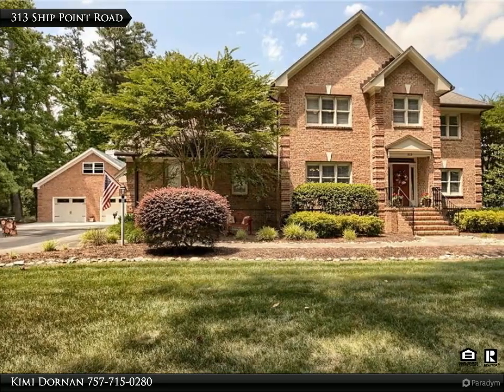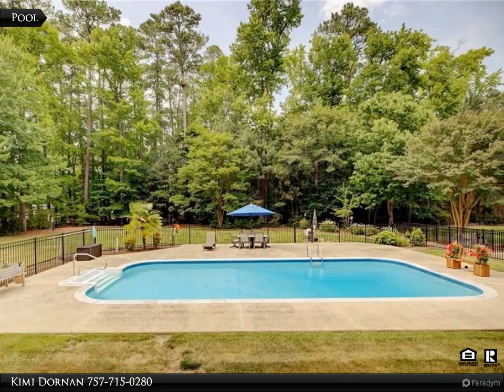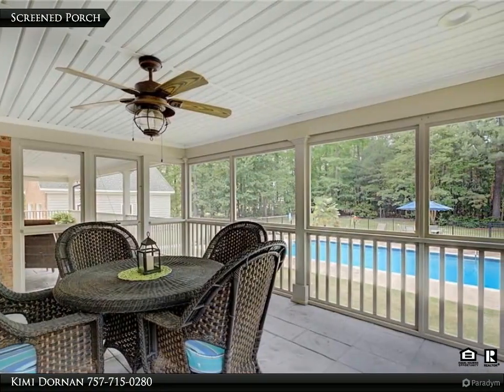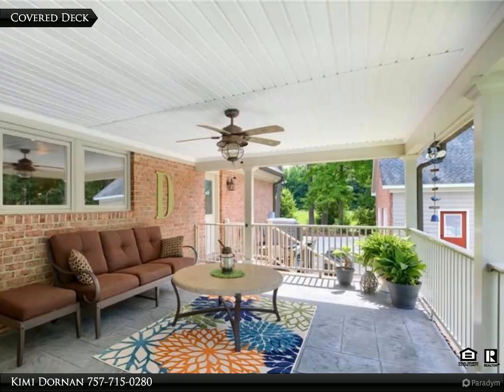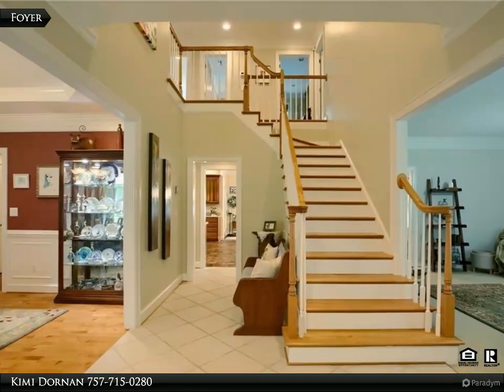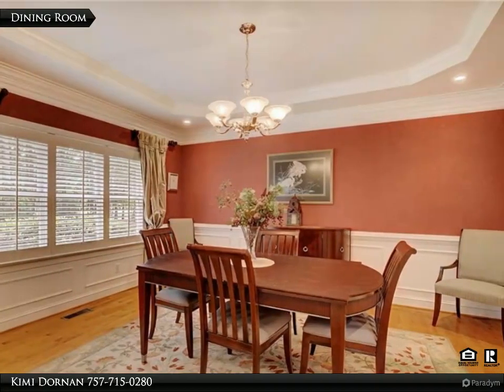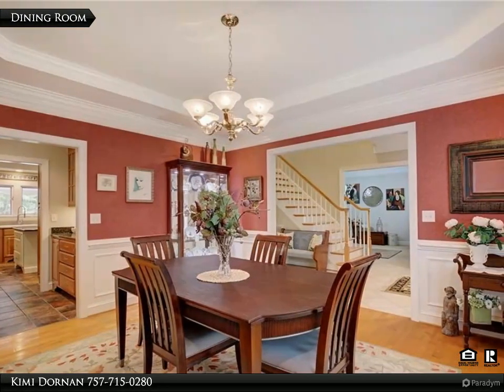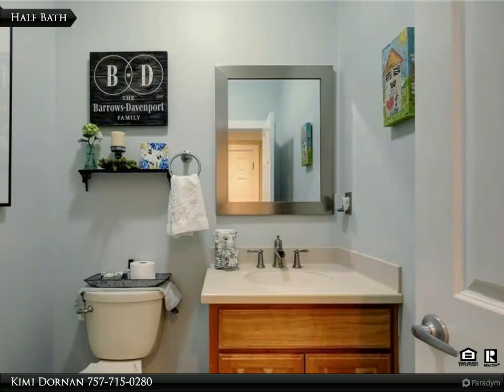CENTURY 21 Nachman Realty - 313 Ship Point Road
313 Ship Point Road
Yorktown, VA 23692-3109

Well maintained home in York County situated on a 1.41 acre lot offers private setting. Open floor plan with spacious kitchen that opens to family room. Kitchen has 9 ft. ceilings, large center island, updated double ovens, Viking gas cooktop & microwave, pantry, ample cabinet space, built-in desk and a butler's pantry with wine rack. Family room has fireplace and leads to screened porch & a beautiful outdoor entertaining space. Additional covered deck is perfect spot to relax and enjoy the views of salt water pool & yard. Newer updated fence around pool area. Primary bedroom with two walk-in closets with built-ins & bathroom with updated shower & double sinks. Additional room over garage with closet & two storage areas could be used as fourth bedroom. Pull down attic. Beautifully designed two car detached garage with cupola also has an additional upstairs storage area. Second Floor laundry room. Abundant storage space. Home has many custom details throughout including trim work.

2 full bath, 1 half bath

Kimi Dornan
CENTURY 21 Nachman Realty